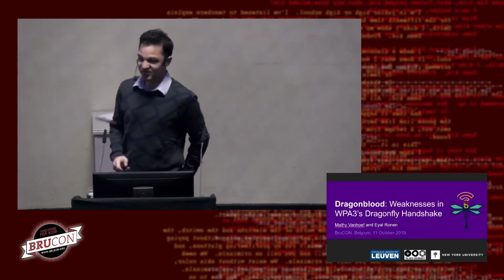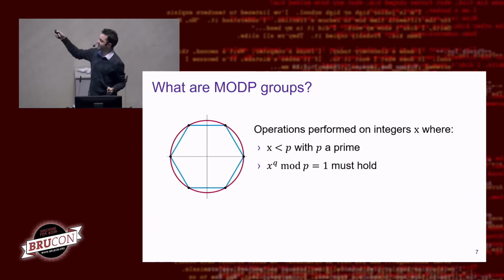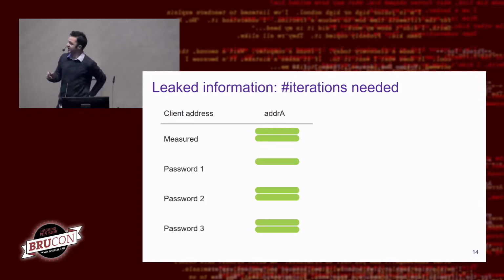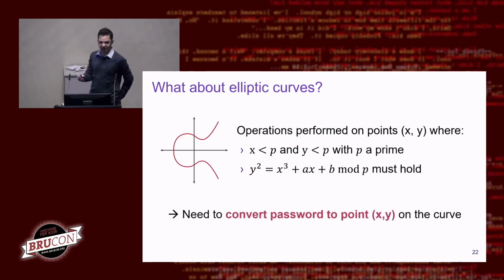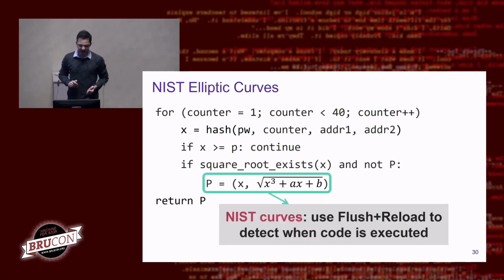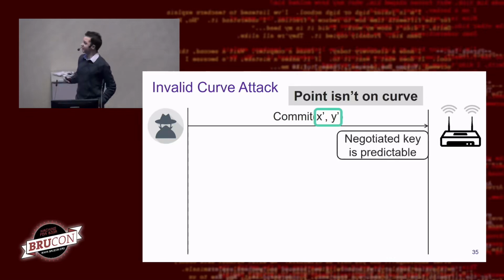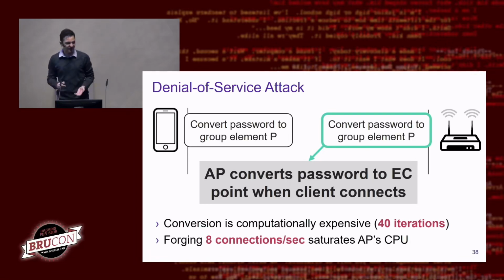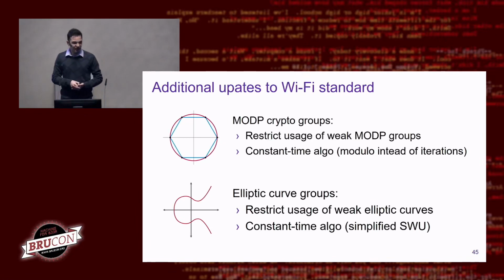Weaknesses in WPA3's Dragonfly Handshake Mathy Vanhoef